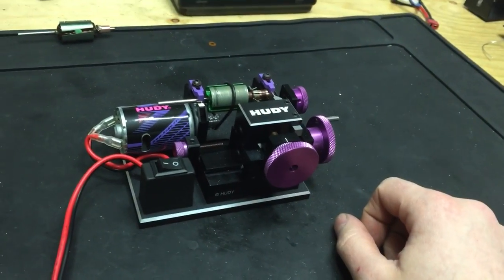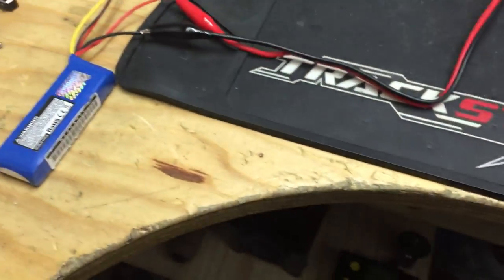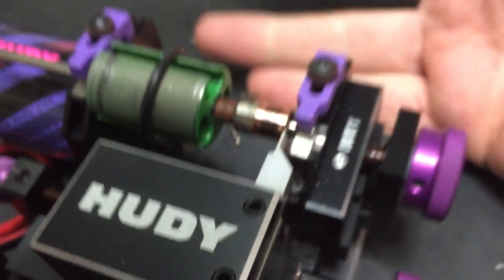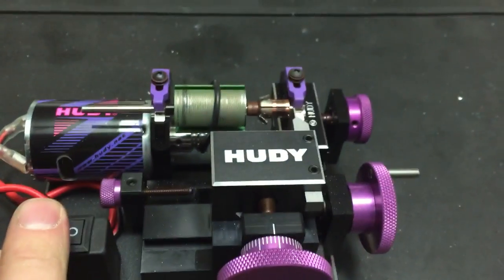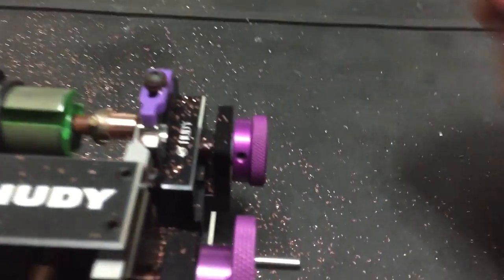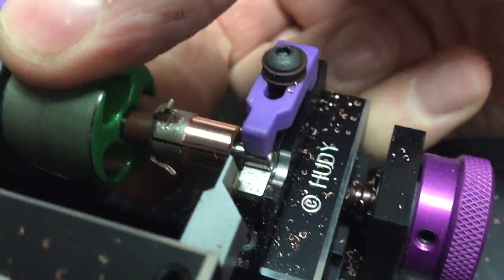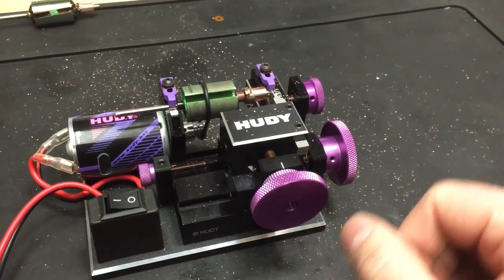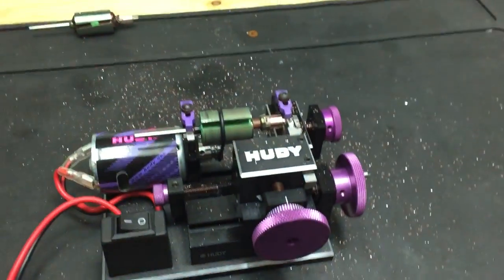Hudy Comm Lathe for Airsoft motors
A new toy for the workshop.
This very nice tool allows the precise cutting of motor commutators to remove imperfections.

This drastically improves power efficiency, bringing new motors up to 'blueprint' spec and giving old motors a new lease of life.